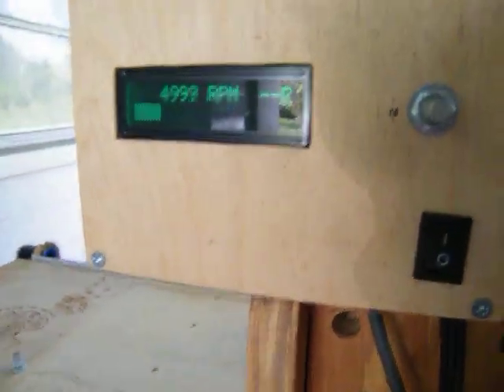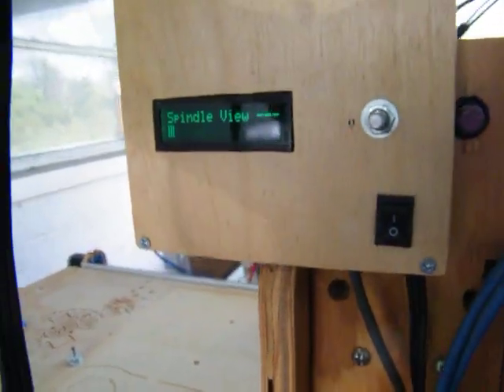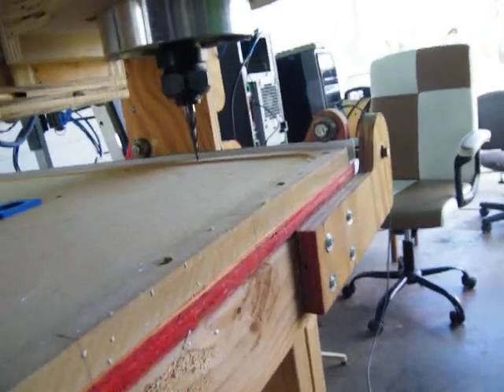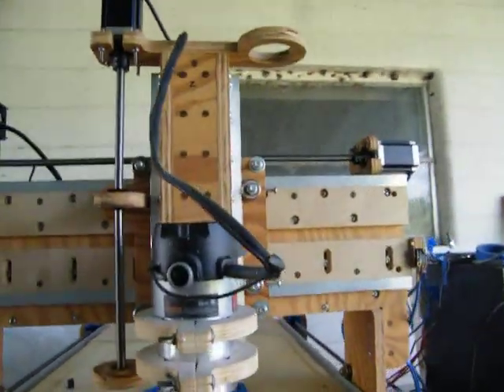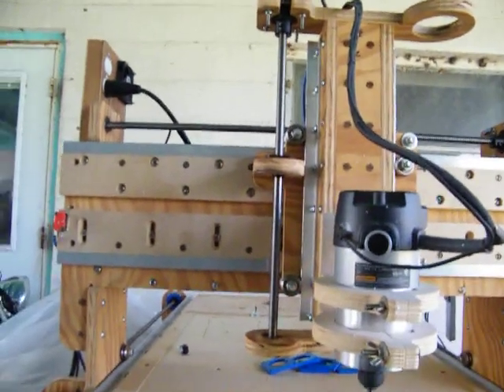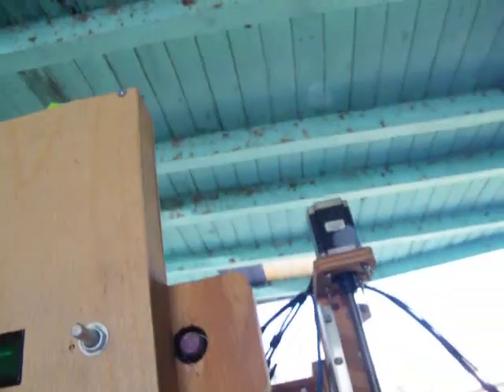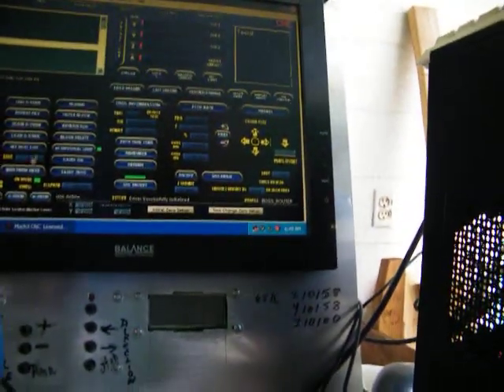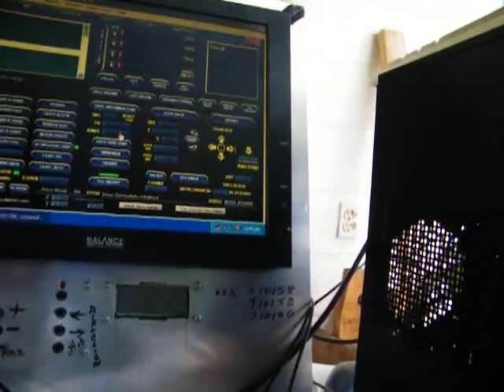speed controller works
yeah i know i misenterpided the R for reverse
it WORKS!!!
Peace